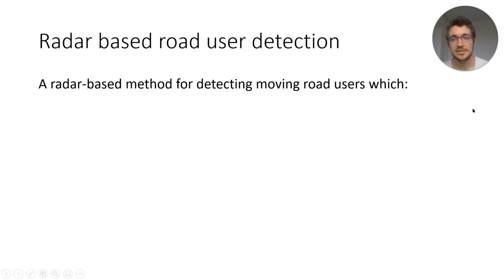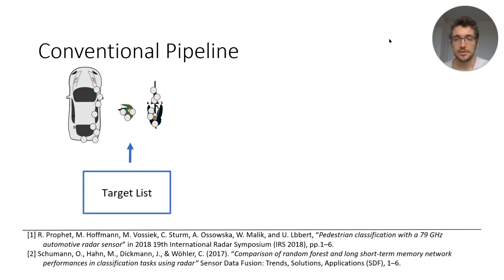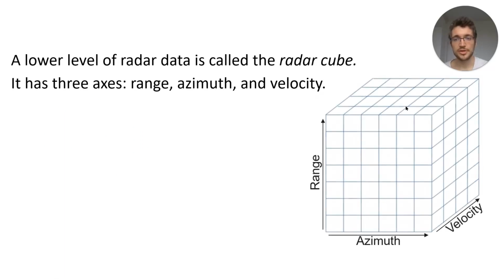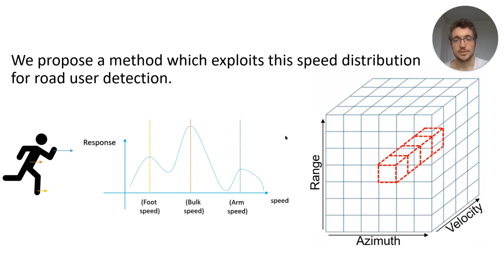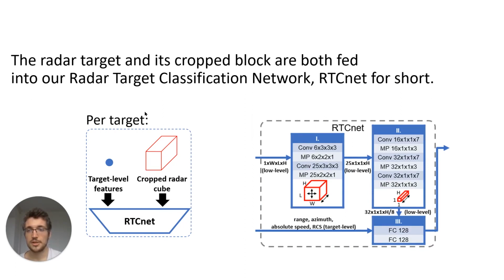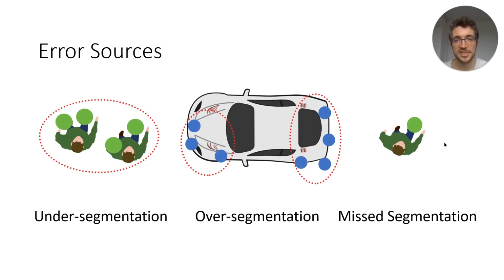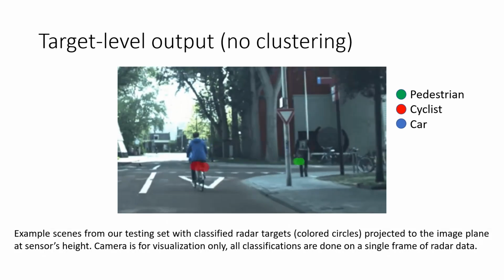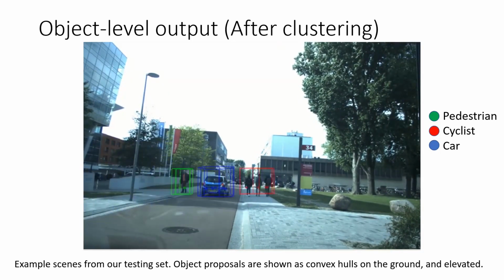ICRA'2020 Talk - CNN based Road User Detection using the 3D Radar Cube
Talk by A. Pallfy at the International Conference on Robotics and Automation (ICRA) 2020, held online.

A. Palffy,  J. Dong, J. F. P. Kooij and D. M. Gavrila. "CNN based Road User Detection using the 3D Radar Cube"